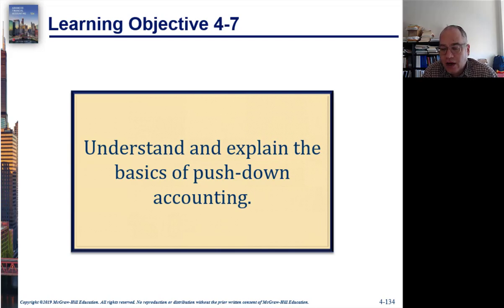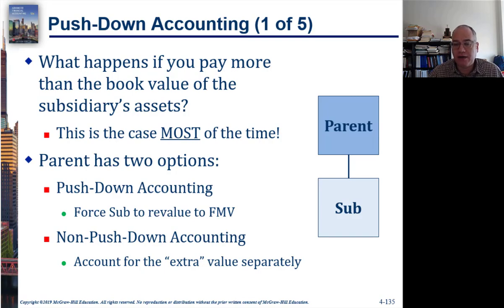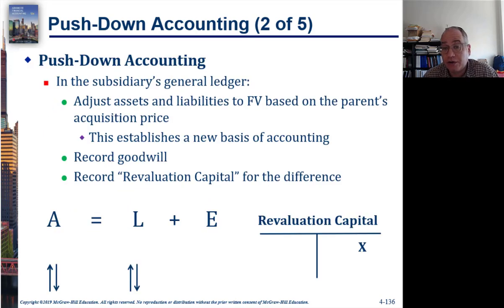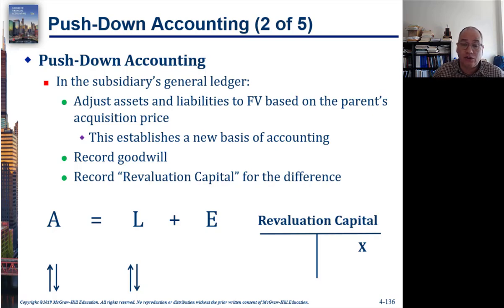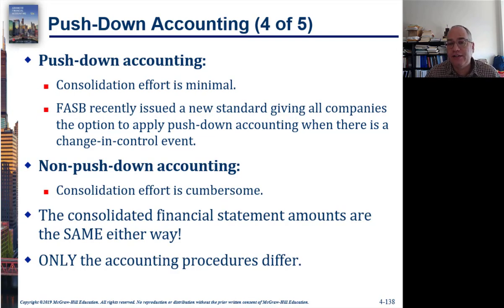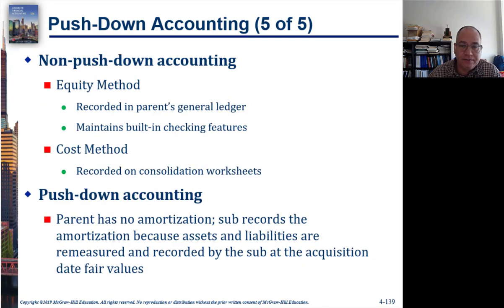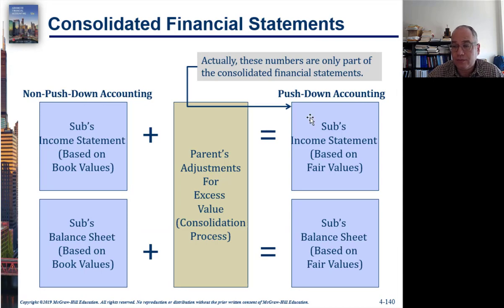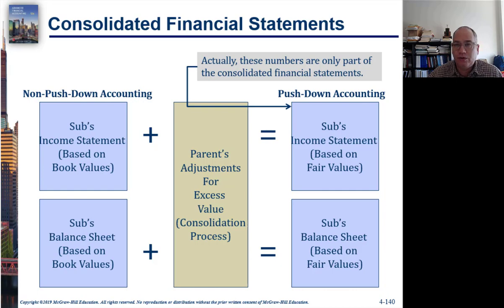Advanced Accounting Video 34 LO4-7